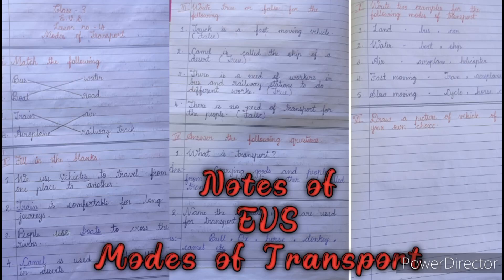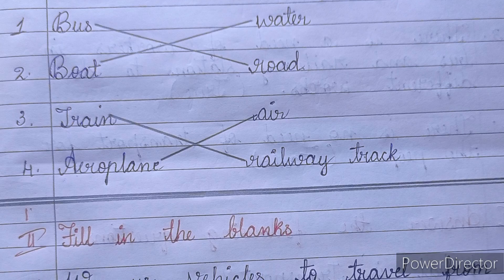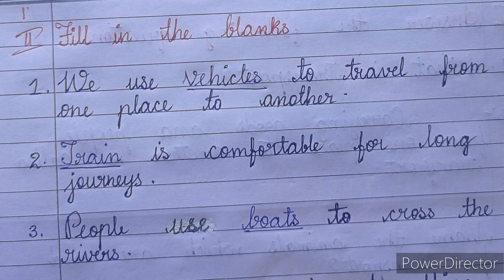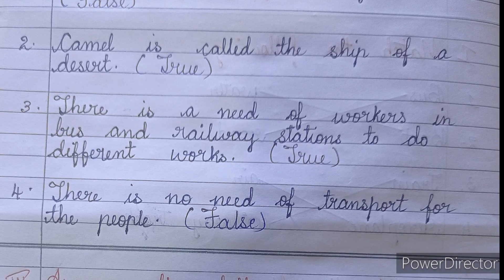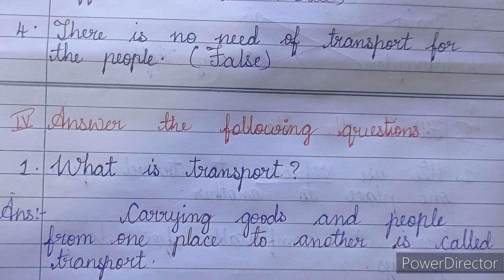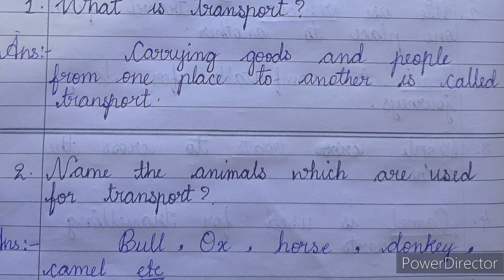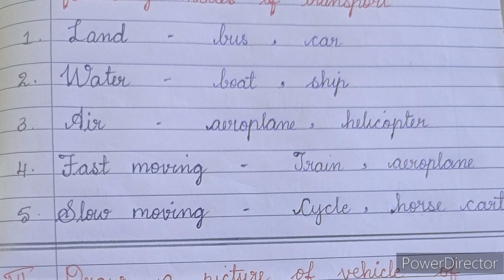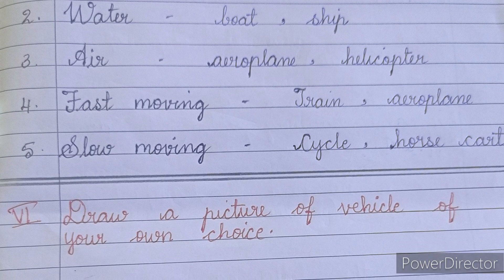EVS notes of Modes of Transport Class 3 Lesson no 14 with question and answers karnataka state board